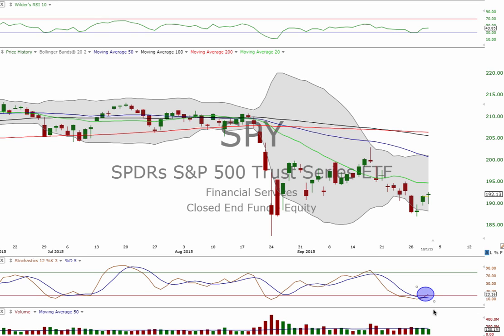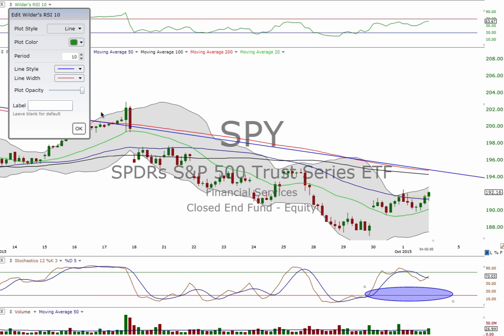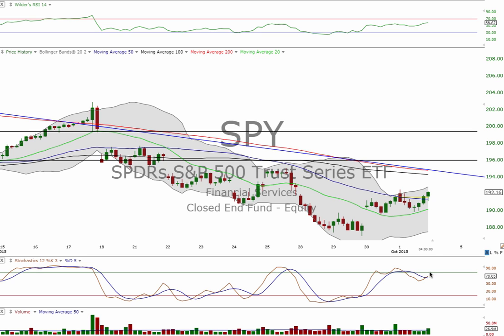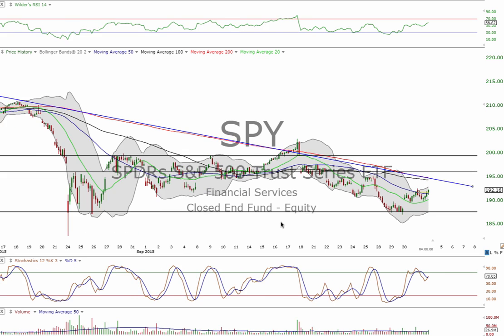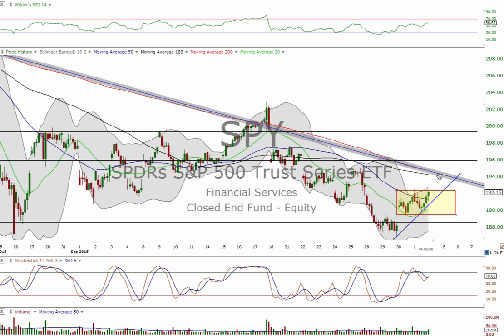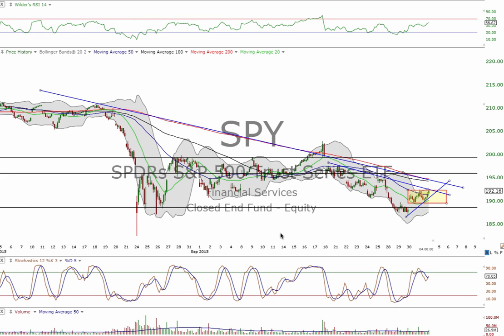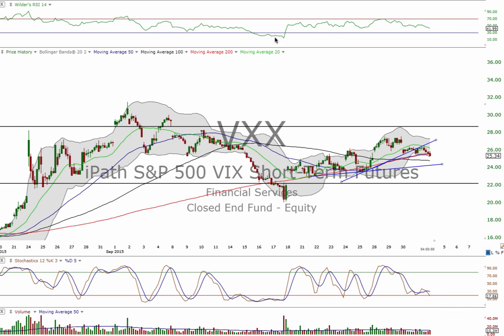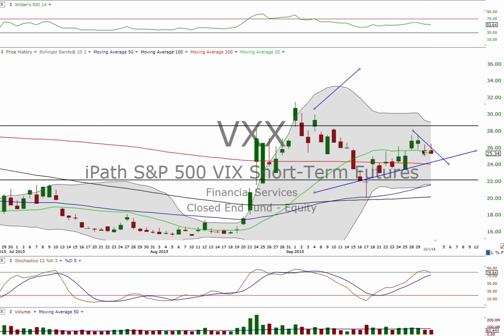$SPY $VXX Working 9 to 5 What Away To Make A Living